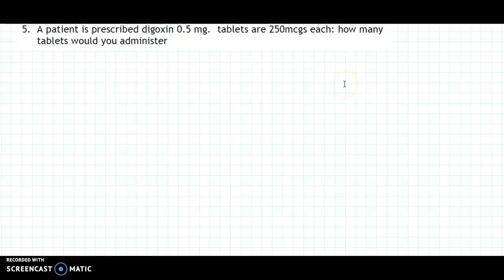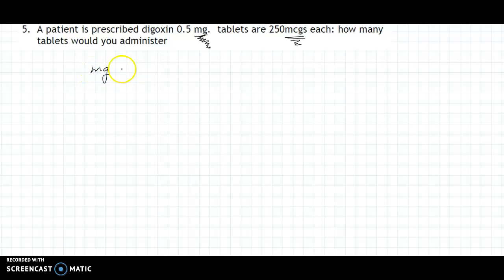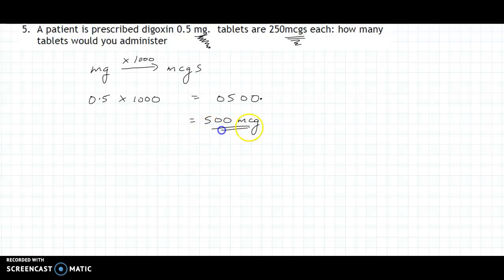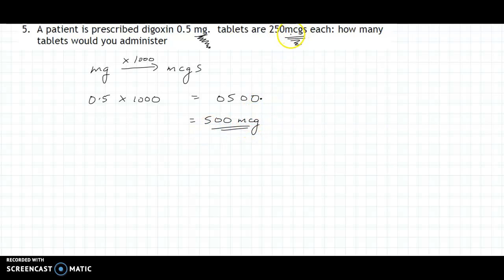Q5 Drug Calc Practice Year 2 General Nursing LYIT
A patient is prescribed digoxin 0.5 mg. tablets are 250mcgs each: how many tablets would you administer